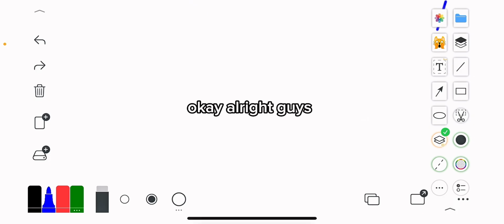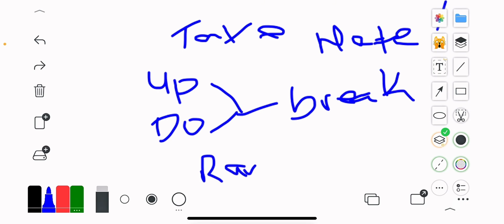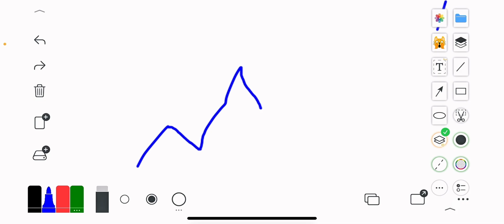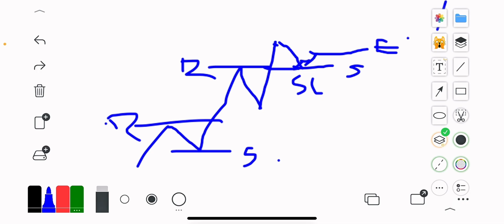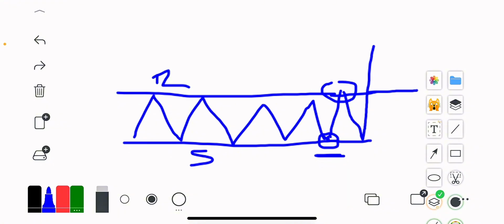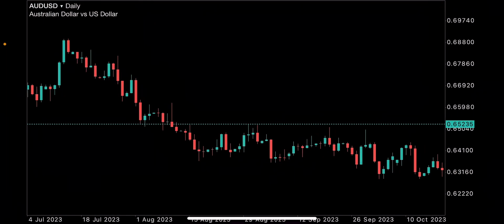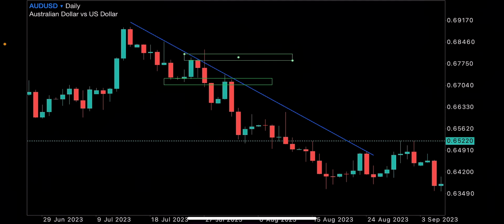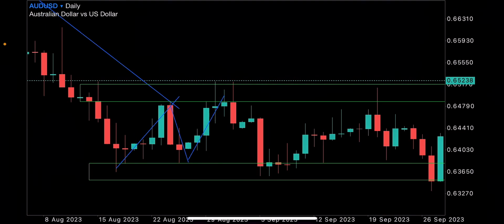UNDERSTANDING AND TRADING SUPPORT AND RESISTANCE MADE EASY USING BOUNCE AND BREAK